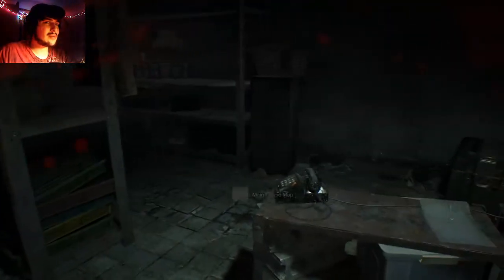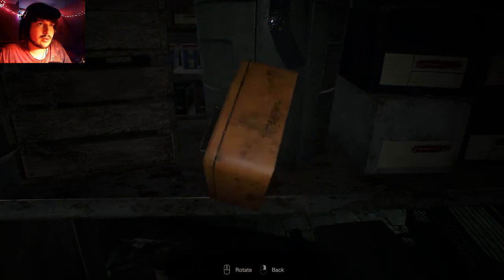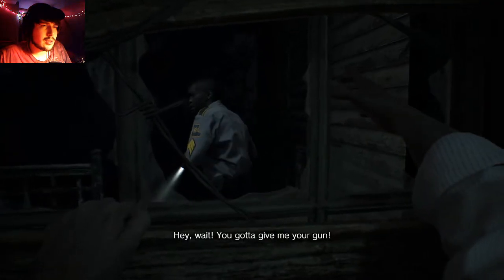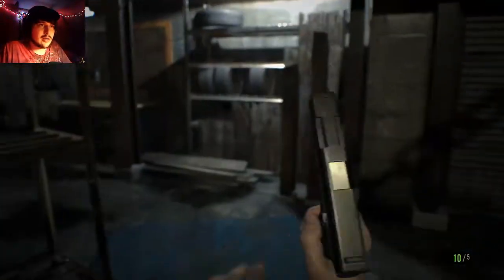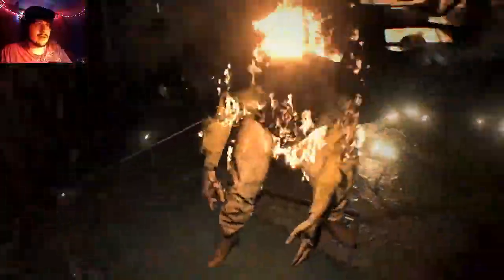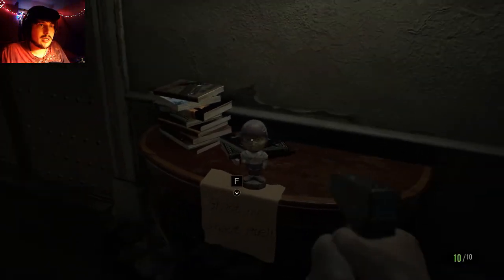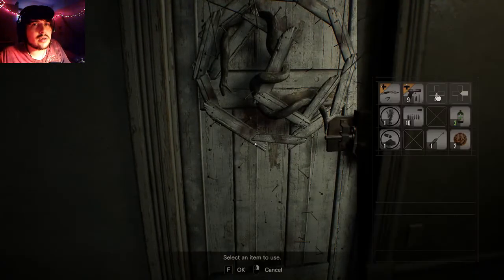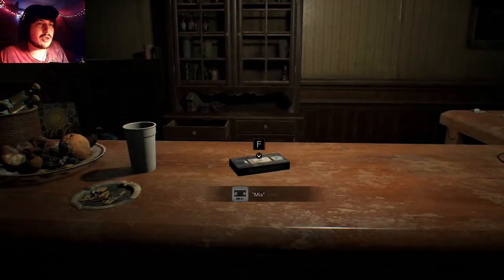Let's Play: Resident Evil 7 - Biohazard Part 3 - (NEW MIC) THIS HOUSE IS TOTALLY MENTAL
Welcome back to Resident Evil 7.  In this episode I use my new condenser mic. Also I explore the Dulvey Estate and start unravelling the secrets locked within this house!

(£39.99)